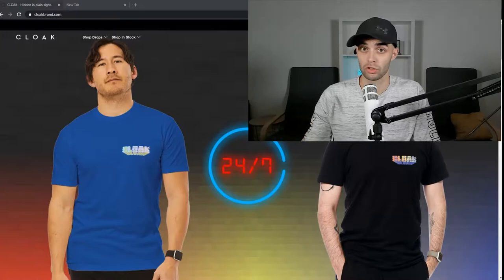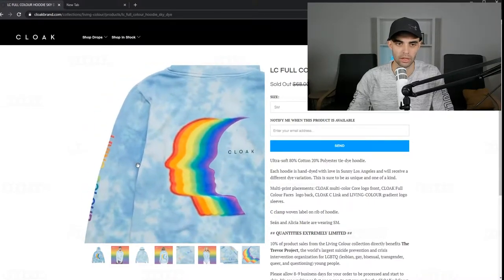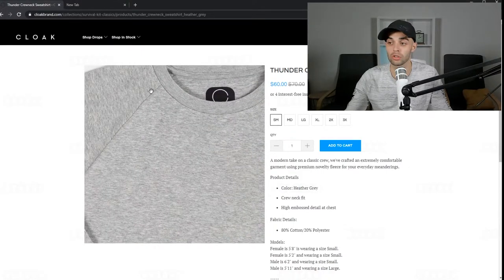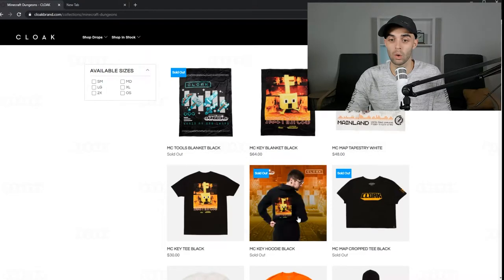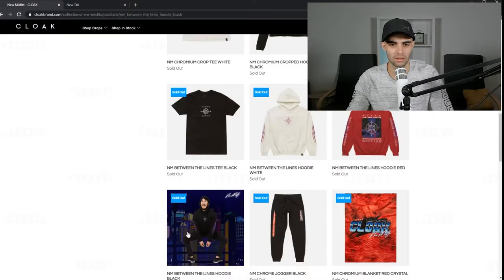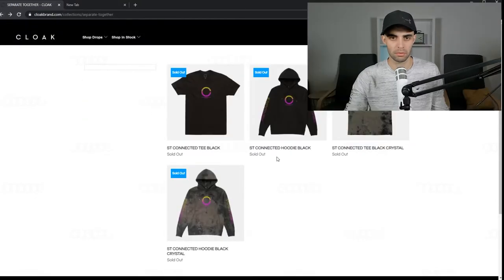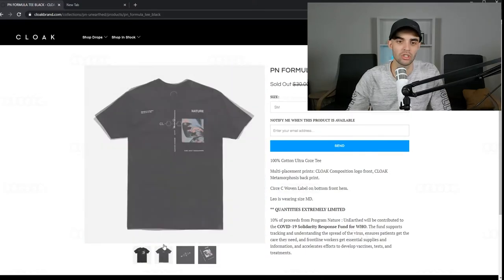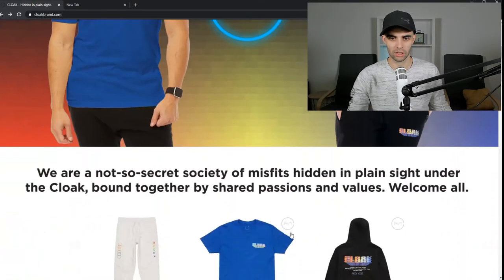MERCH DESIGN REVIEW | Cloak Brand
This is my official design review for jacksepticeye and Markiplier's brand CLOAK. Bravo boys!